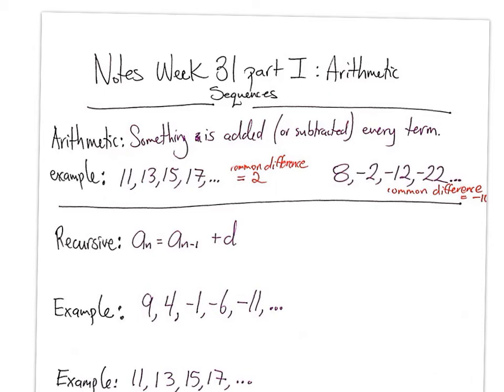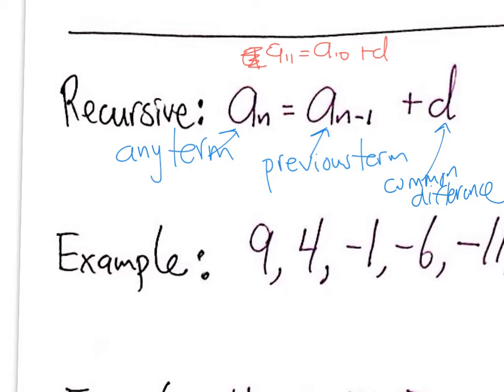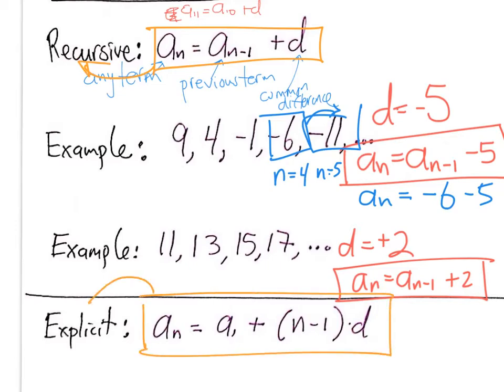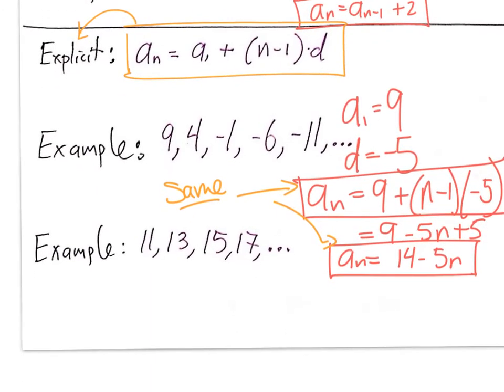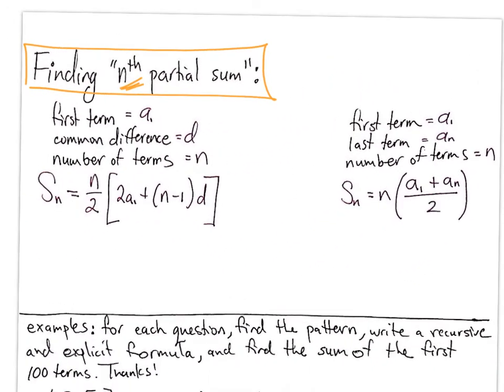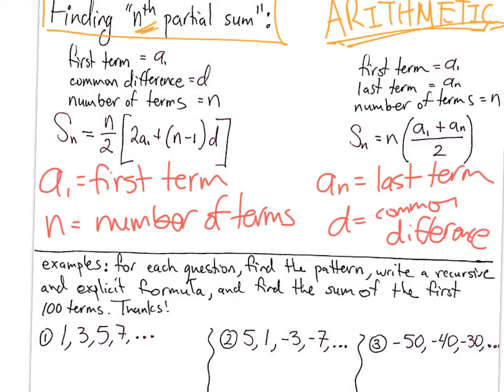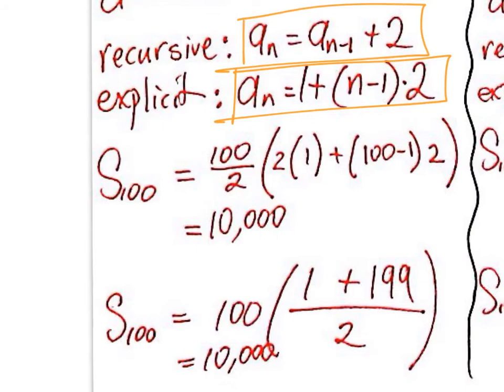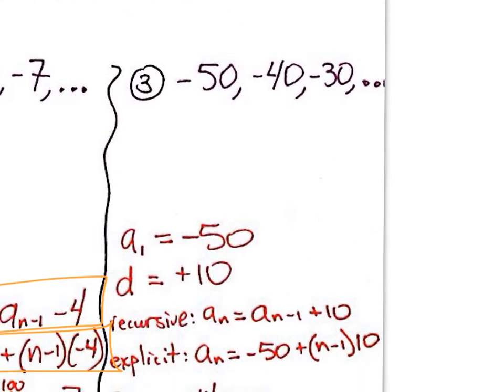TPC week 31 part 1